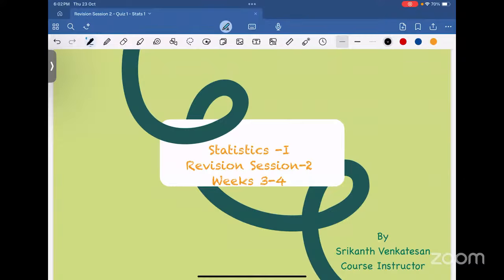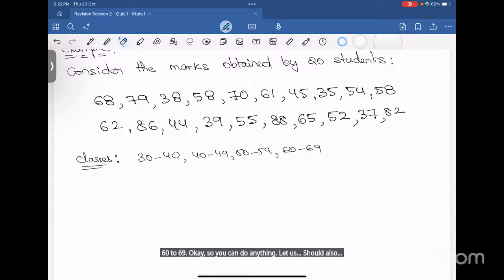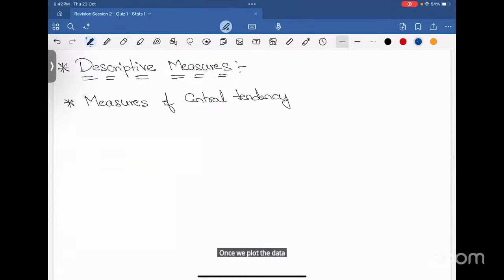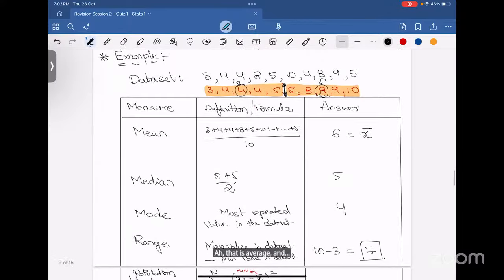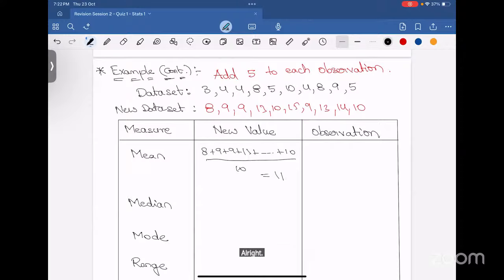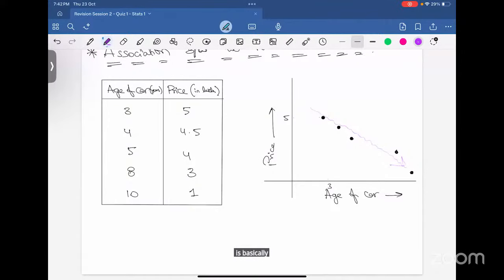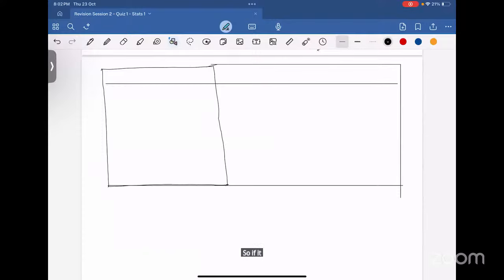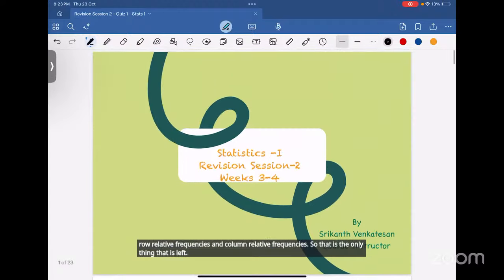Week 3 and 4 revision session (Statistics I)